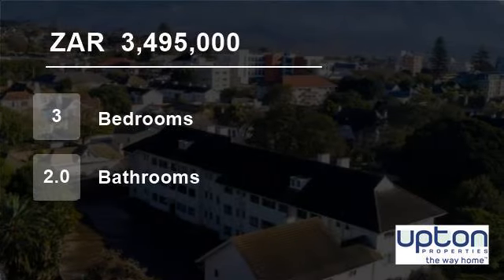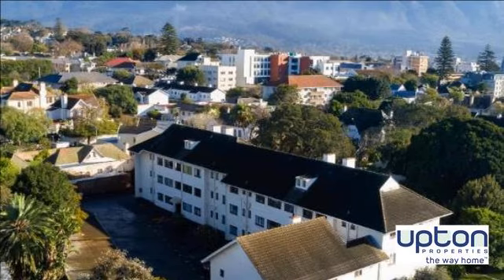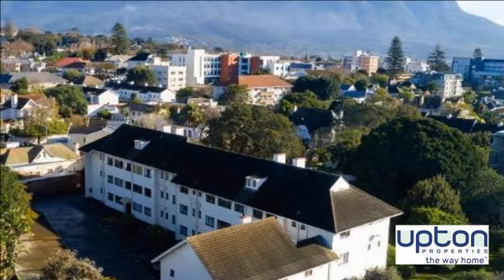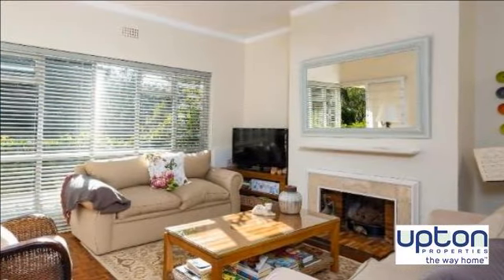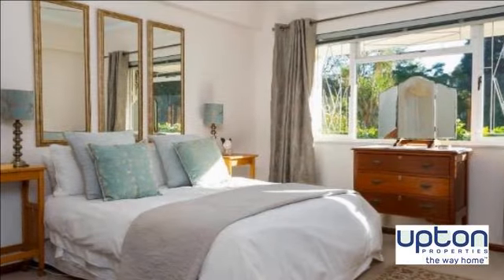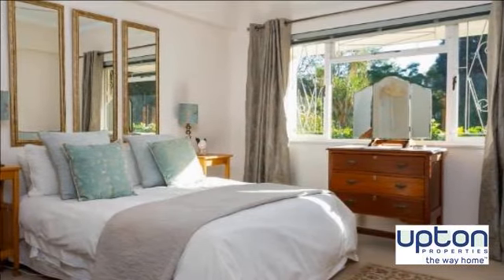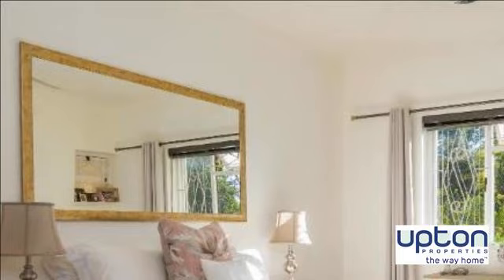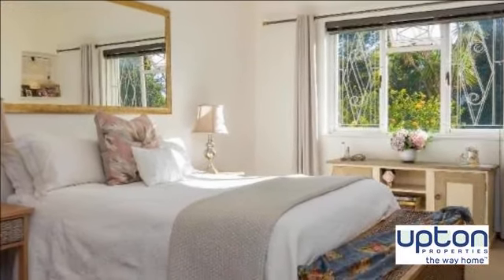3 Bedroom Flat For Sale in Kenilworth Upper, Cape Town, Western Cape, South Africa for ZAR 3,495,000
Morning dew and bird song!
Enjoy tranquil living where a lifestyle of yesteryear merges seamlessly with the luxurious convenience of modern day living. Cumbury Court lies quietly between lush green trees, fragranced blooming camellias with a garden right on your front patio for you to enjoy as your own. This apartment feels l...

Upton web ref: UPNW-0719